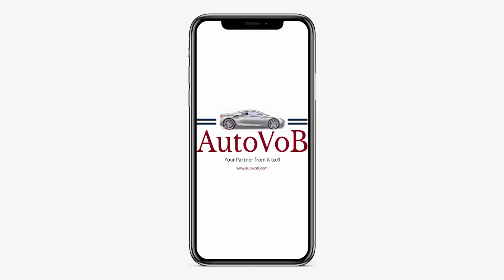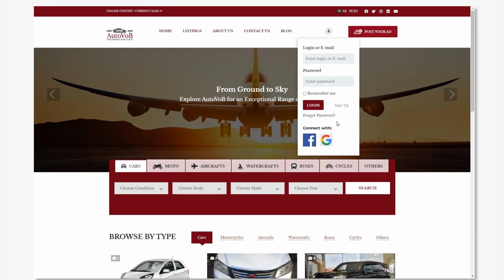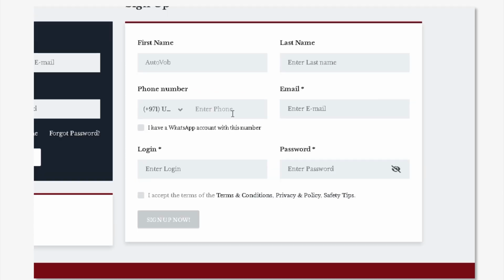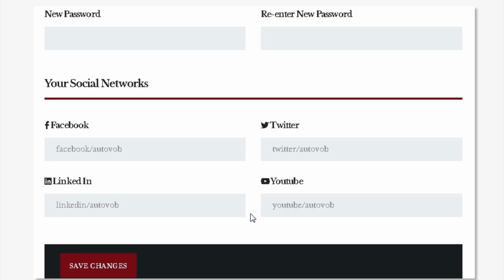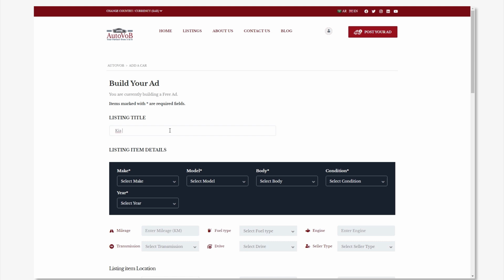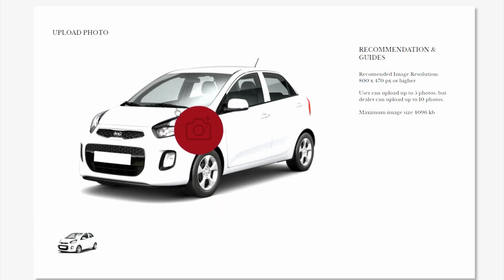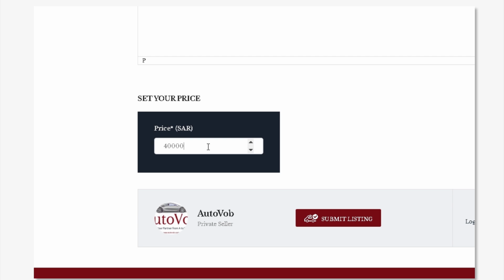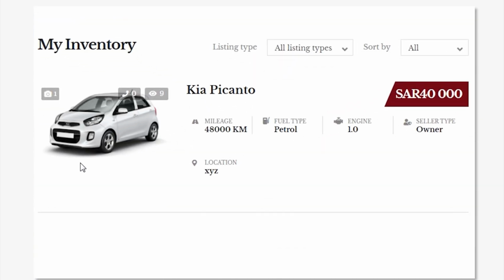AutoVob - How to use? (For Sellers)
Your Partner from A to B !!!
Pre-Owned Automobiles Marketplace.
100% free buying and selling of all Automobiles in GCC countries.
UAE, Oman, Saudi Arabia, Kuwait, Bahrain & Qatar.

Cars
Bikes
Buses
Yachts
Motorbikes
Aircrafts
Boats
Watercraft
Cycles

Post your free add today...